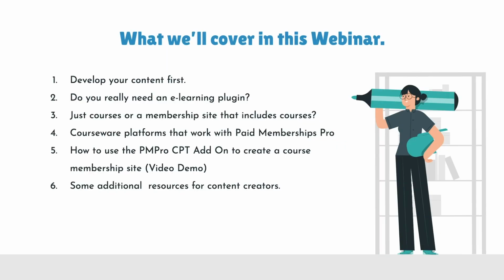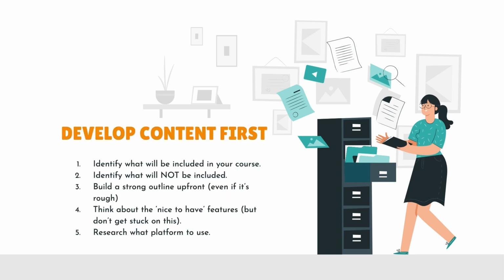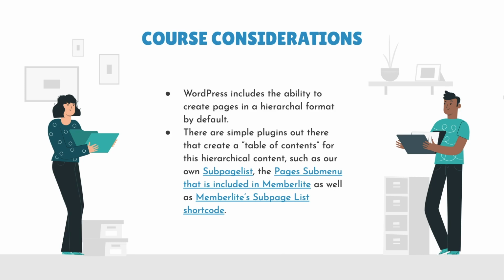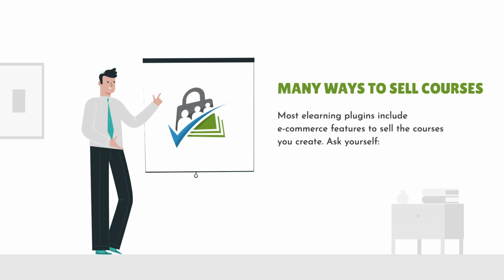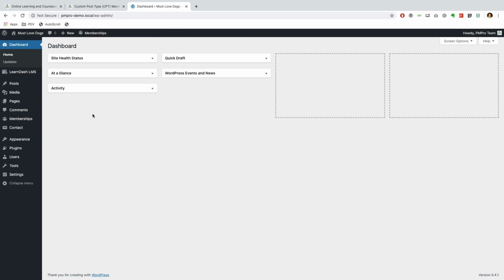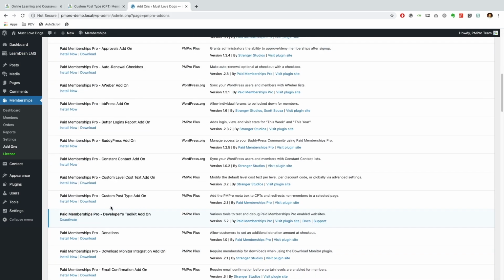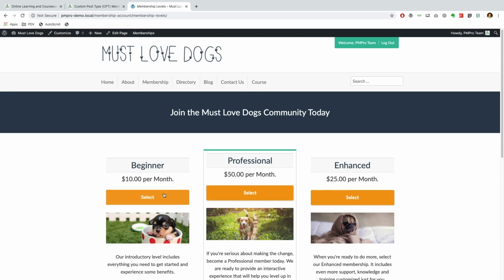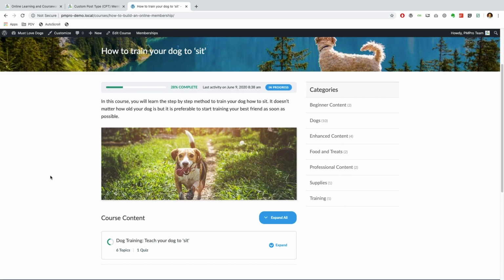How to Manage Courses with Paid Memberships Pro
In this webinar episode, we will cover a few things to consider when wanting to add course functionality with to your PMPro Membership Site. If you're around for the premiere of this episode, you will have a chance to live chat with the Travis and other members of the Paid Memberships Pro Team.

In this webinar episode you will learn:
1) How to connect Paid Memberships Pro to LearnDash.
2) How to begin planning out what you need for your course platform.
3) What courseware platforms work best with Paid Memberships Pro.
4) & much more.